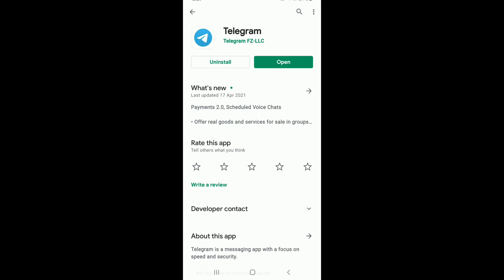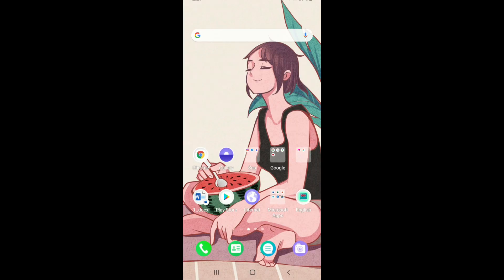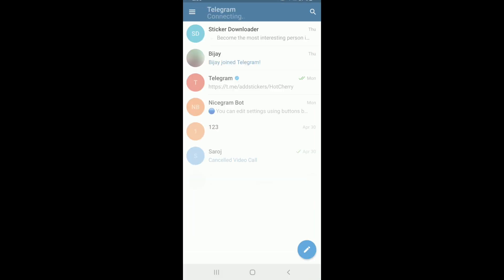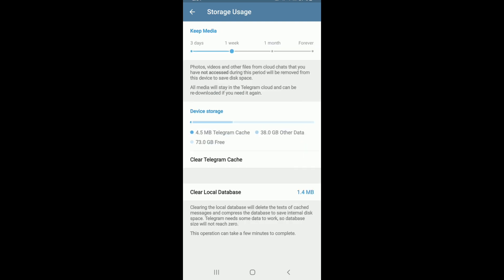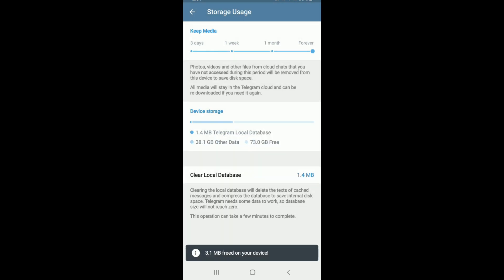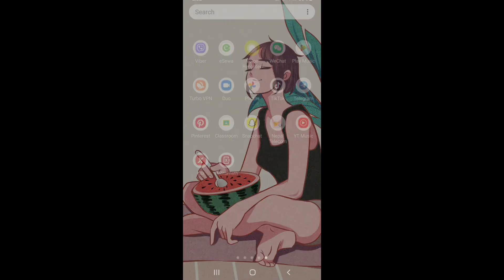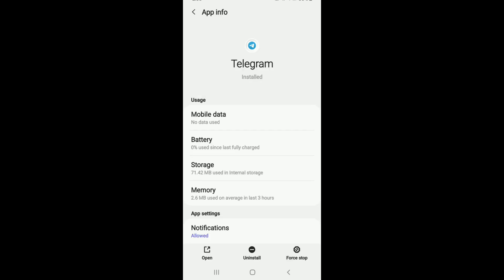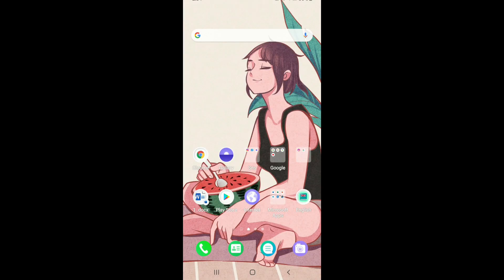How to Fix Telegram Download Problem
can't download files on telegram

Are you facing an error while downloading a file in telegram? This video guides you through the exact steps on how to fix telegram download error in 2021. The steps are same for both android and ios platform.